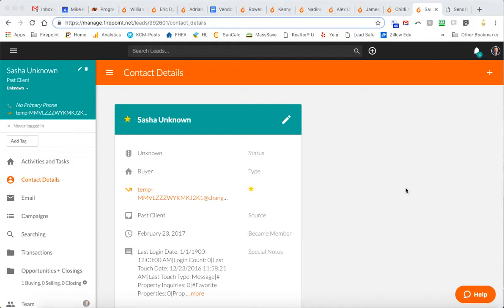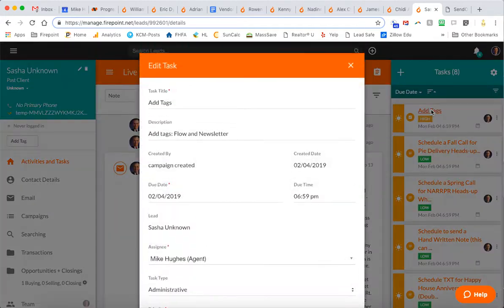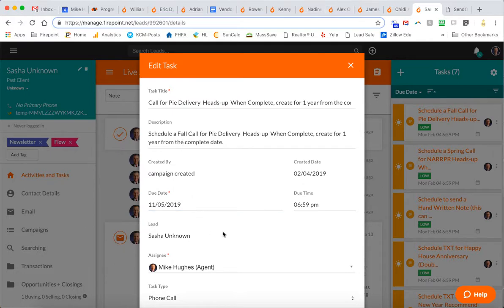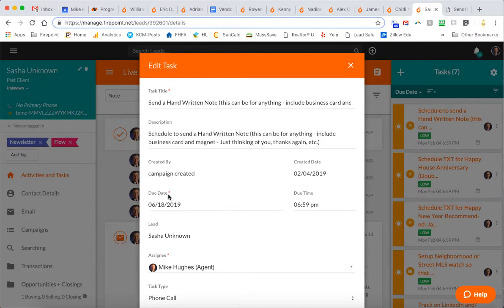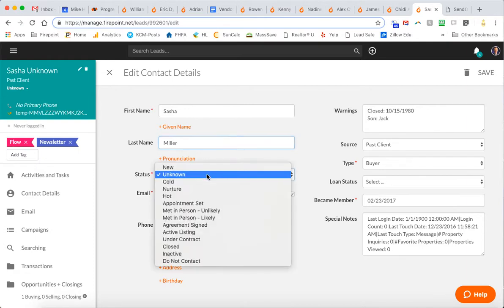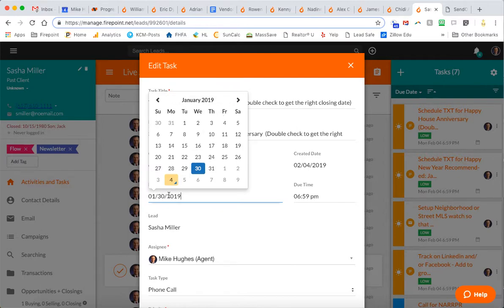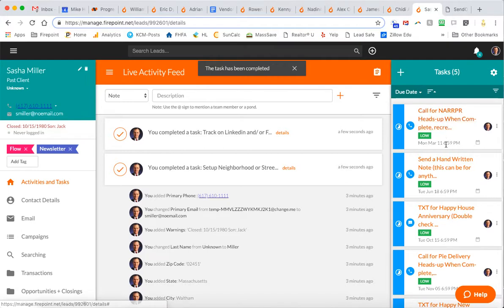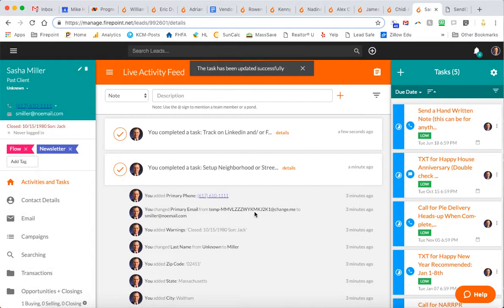Setting Up Flow in Firepoint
How to setup a client on flow in Firepoint by Mike Hughes, Mike Hughes Team at Hughes Residential - based on Ninja Selling